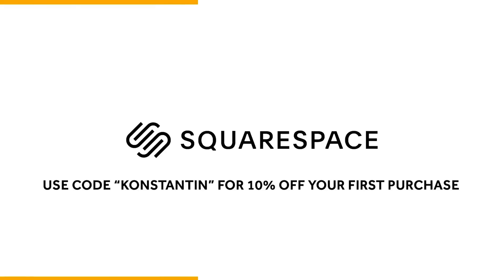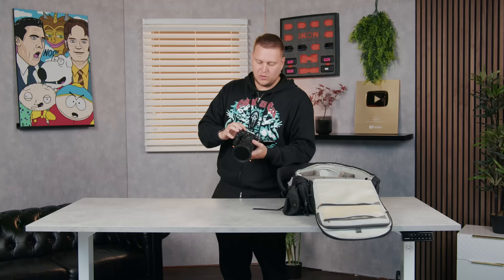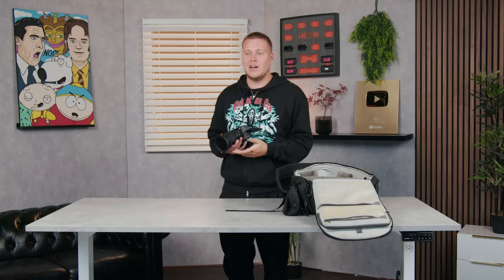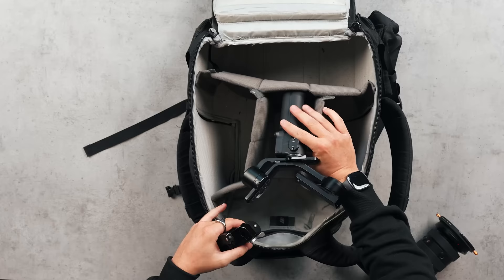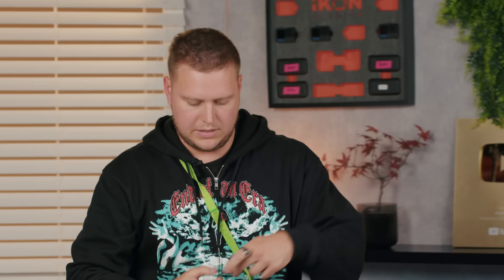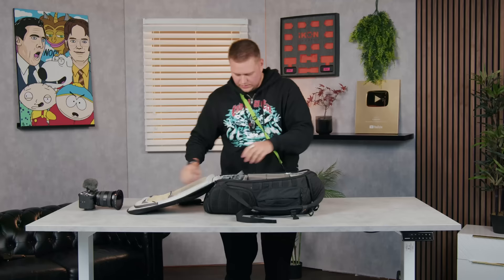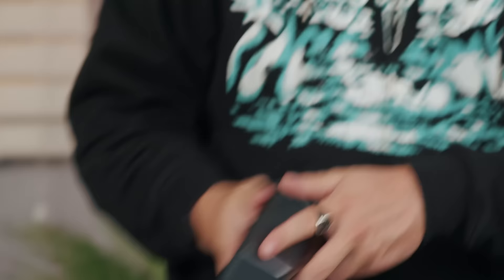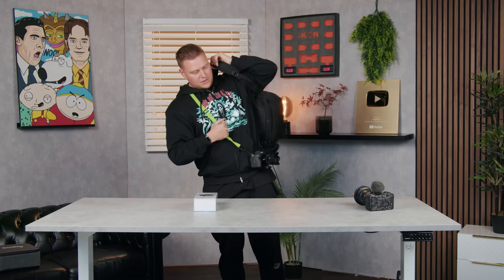Things I Can't Live Without on SIDEMEN Videos